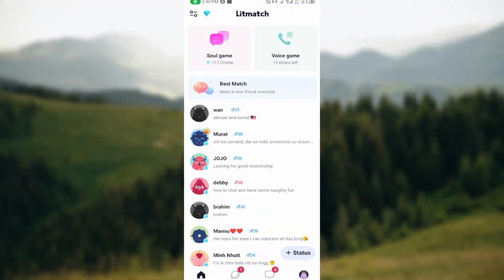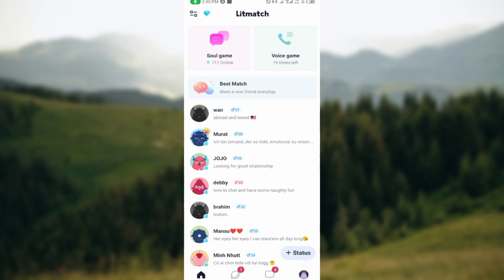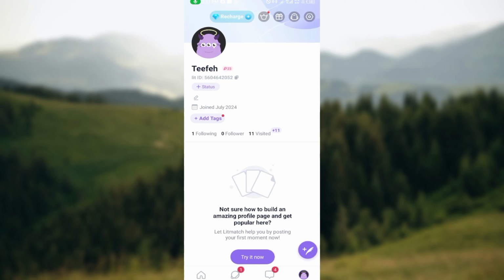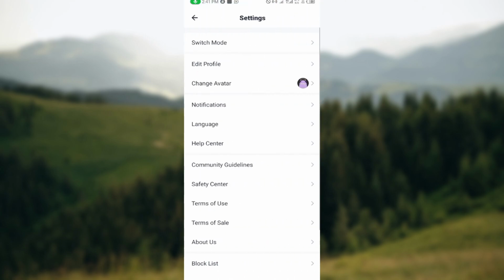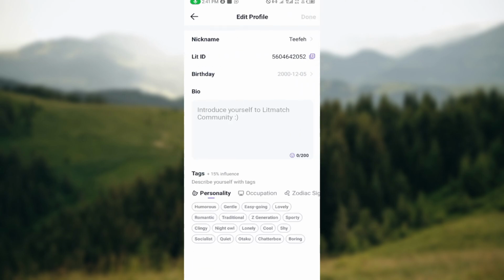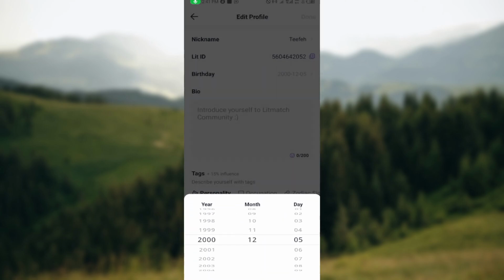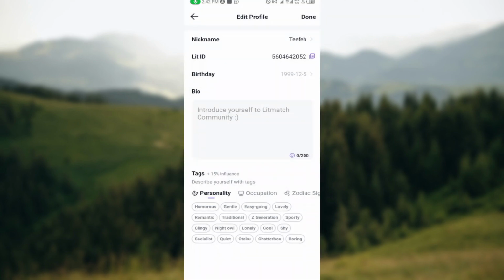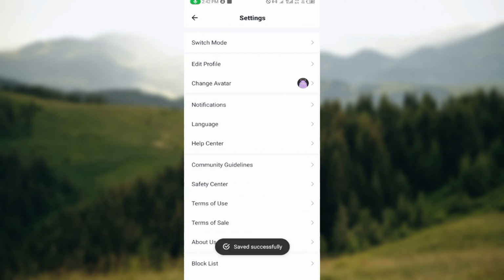How To Change Age in Litmatch (Easiest Way)​​​​​​​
In this video I will show you How To Change Age in Litmatch. It would be good if you watch the video until the end so that you don't miss important steps.